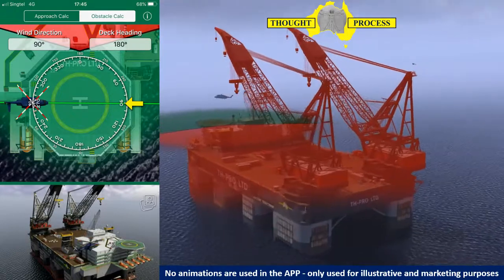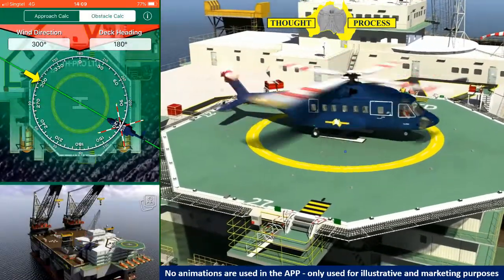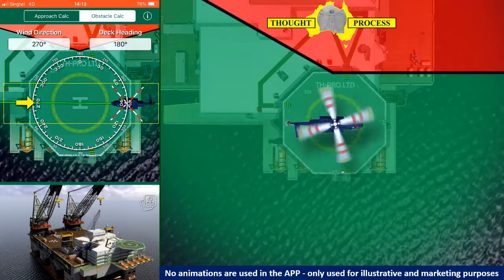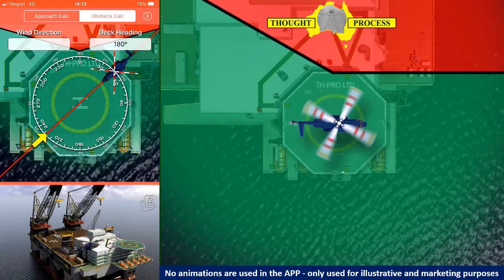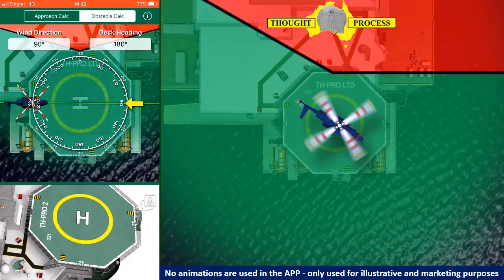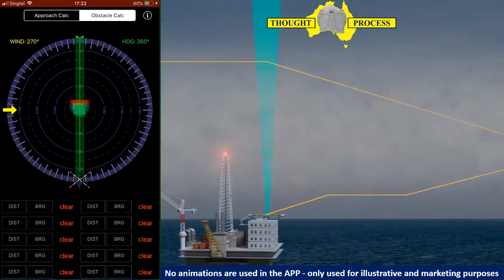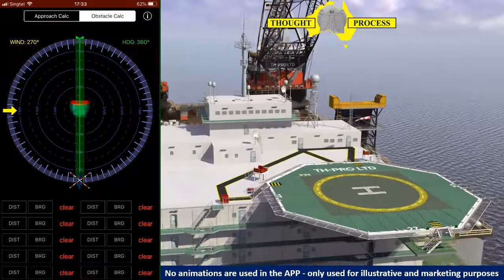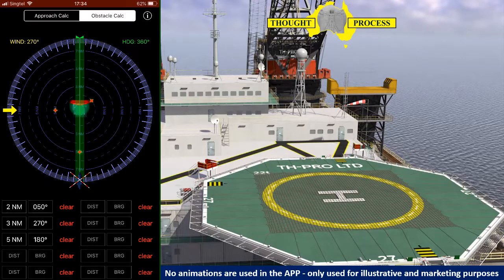Offshore Safe Approach Calculator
What is this – This is an offshore awareness and planning tool that will assist pilots to visualize the helideck layout and the relevant obstacles sectors on any installation and/or platform.

Who is it for – All pilots flying offshore will greatly benefit from this APP, as it will provide a better plan view of the helideck orientation in relation to the wind direction and final approach heading.

Why do they need it – There has been several incidents and accidents where pilots were not aware of the deck orientation, obstacle sectors and the wind direction. These variables are all covered in the APP and it provides pilots with a significant increase of Situational Awareness (SA) during the initial planning and conduct of an offshore flight.